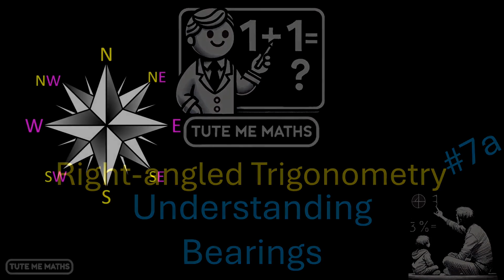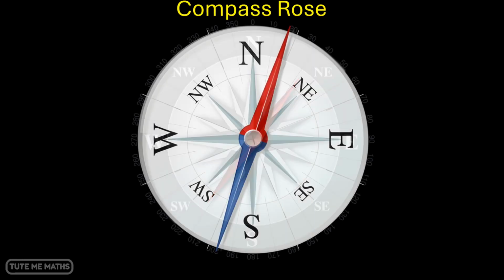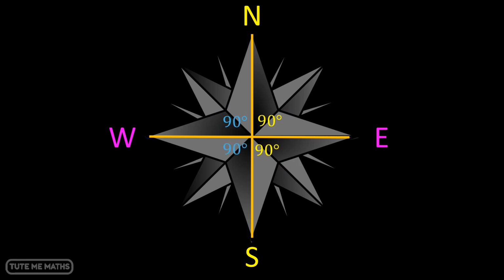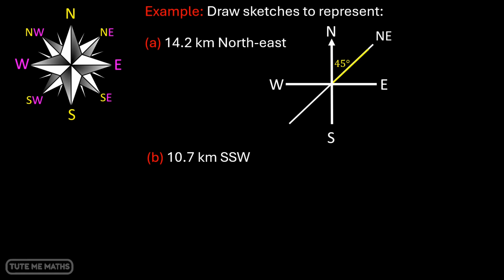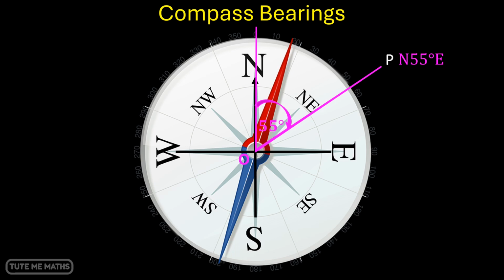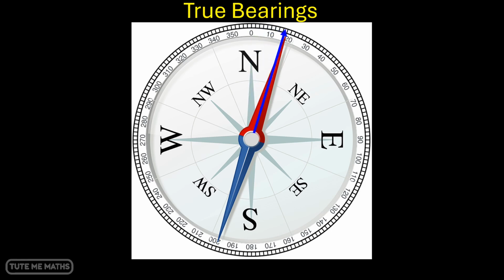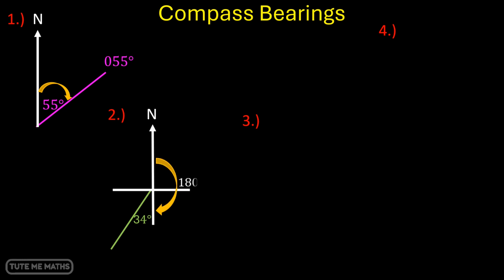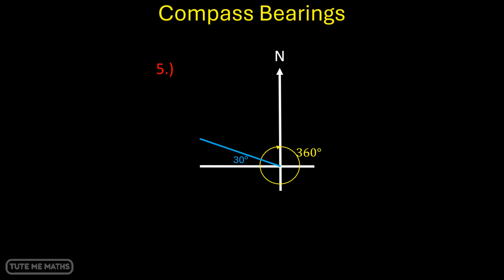Trig 7a - Understanding bearings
An overview of different ways to give compass directions and bearings